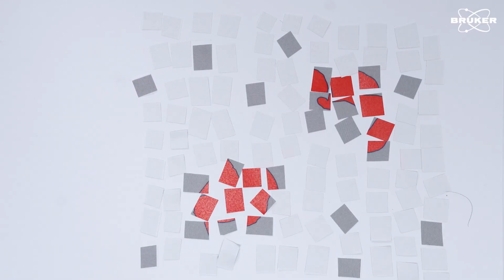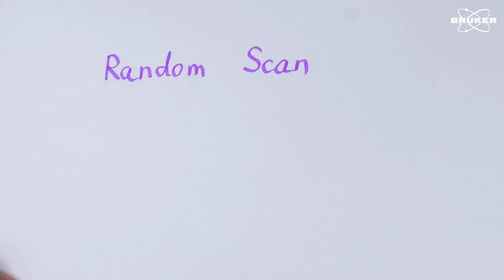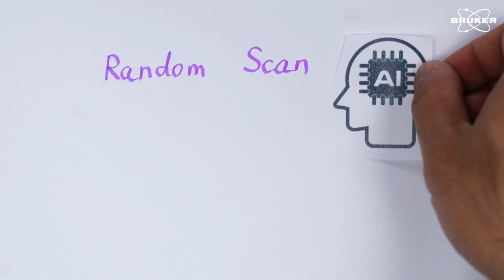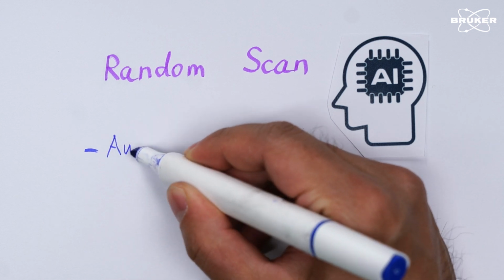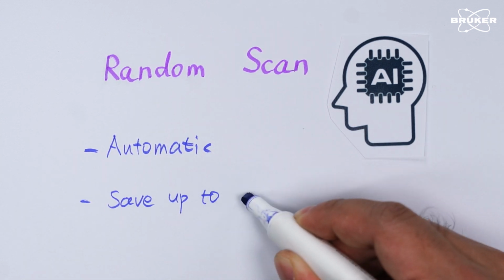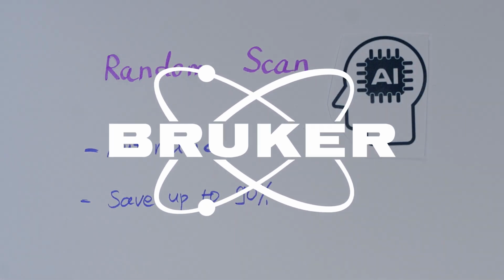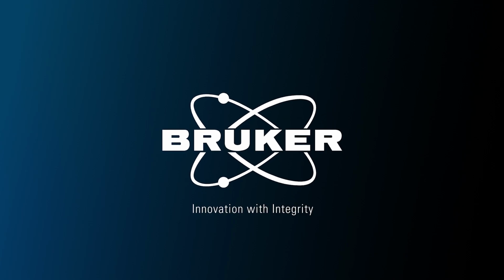How smarter Raman measurements can accelerate Raman microscopy and imaging | Raman for Beginners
In this video, we accelerate Raman microscopy by using a method to cut down the number of measurement points we need to measure: the Random Walk.

Missed our last episode? Each week, we’ll explain the fundamentals of Raman spectroscopy step by step in a fun, clear and easy way.